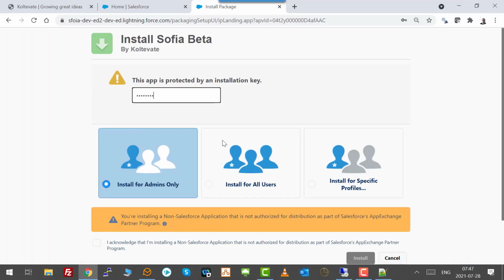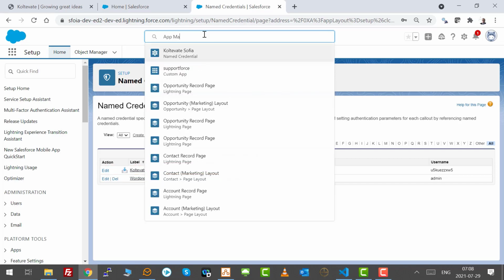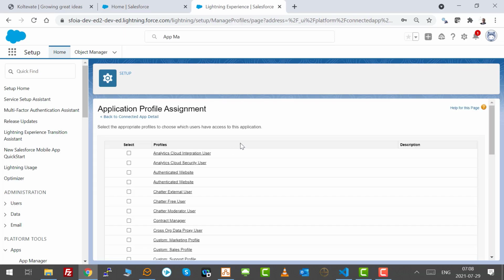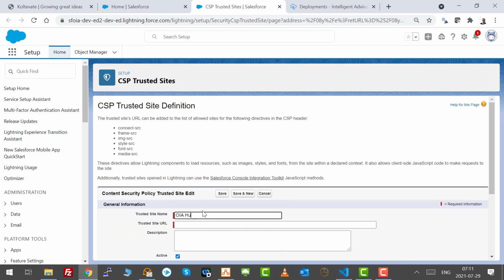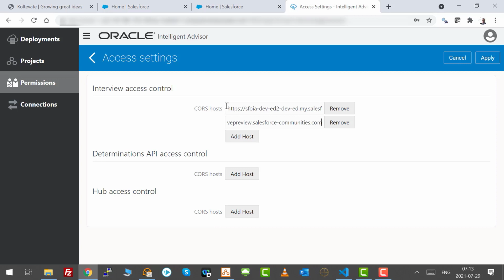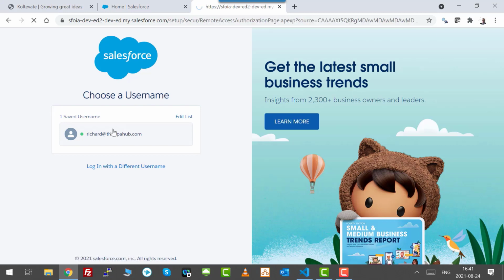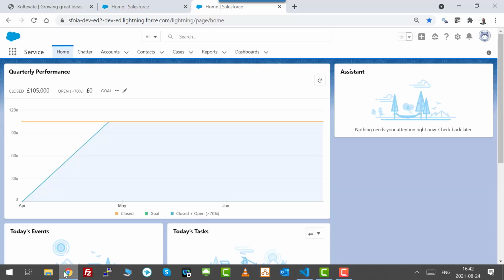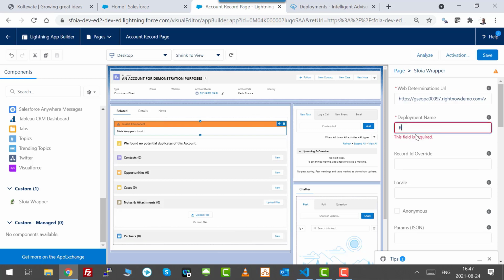Install And Configure Sofia integrating Oracle Intelligent Advisor and Salesforce applications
This video shows how to install the Koltevate Sofia integration between Oracle Intelligent Advisor and Salesforce. The video shows the main steps and how to check the integration is ready to use. For more videos on this subject and others relating to Oracle Intelligent Advisor, and or more information about the integration and how to join the Beta program,